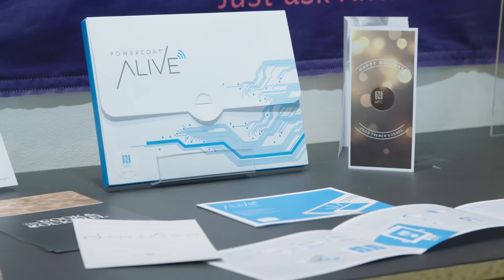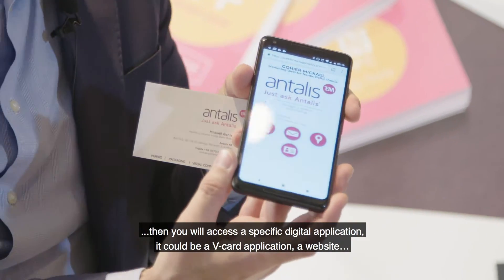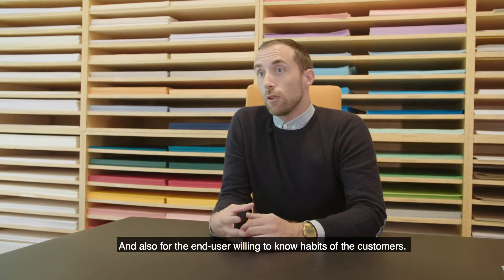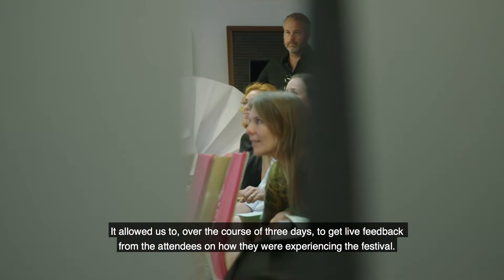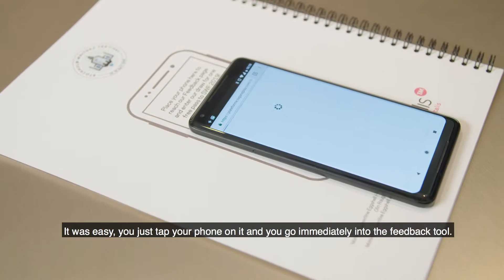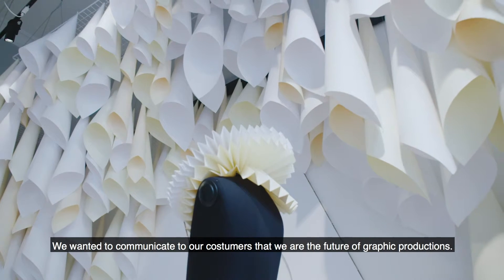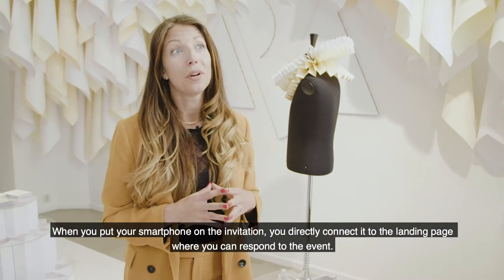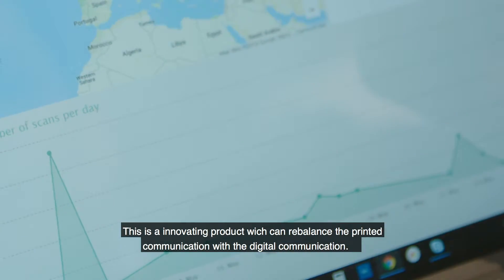PowerCoat Alive - det smarte papir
Skab iøjnefaldende grafik eller emballage, som let og hurtigt fører modtagerne til hjemmesider og content via deres NFC-aktiverede telefoner.